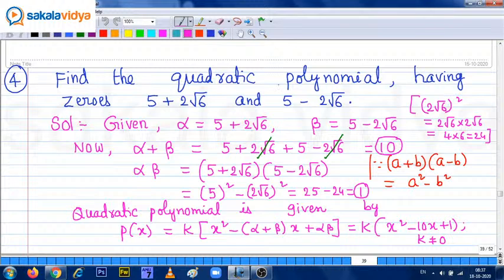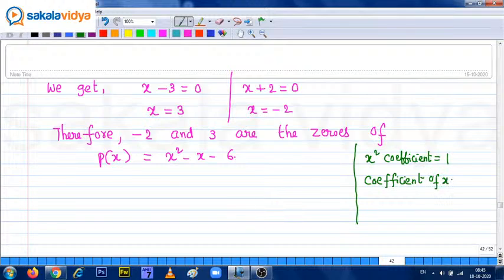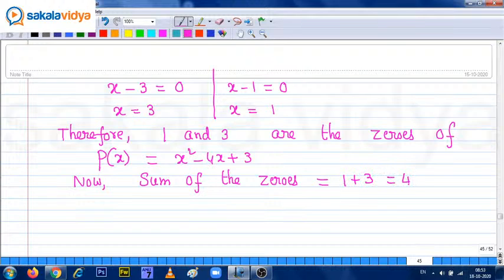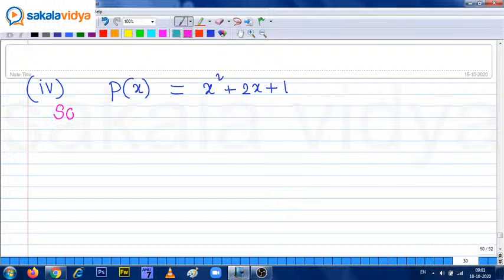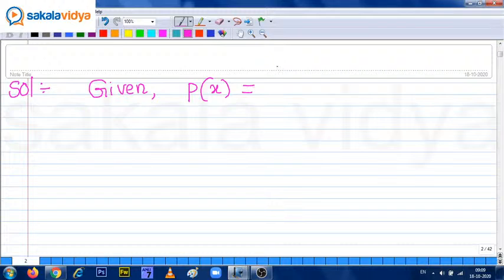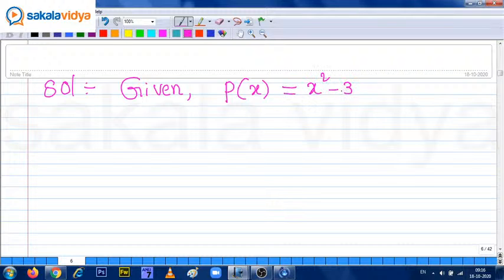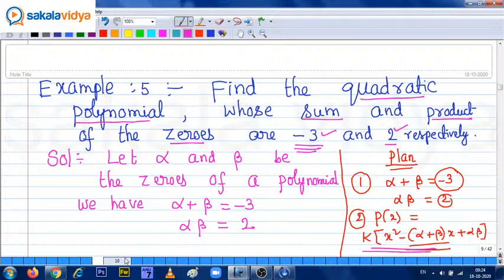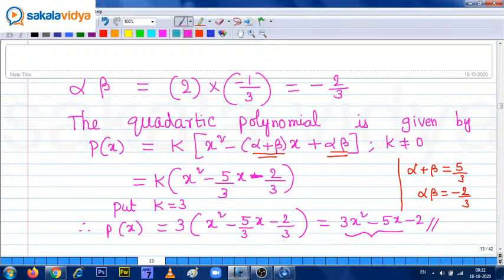POLYNOMIALS|10TH CLASS |EXERCISE 3.3| PART12